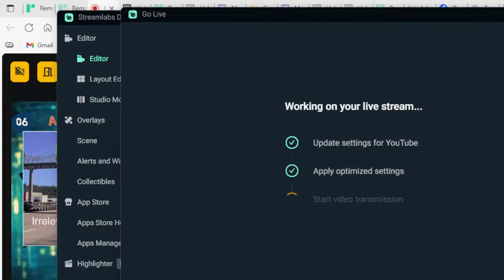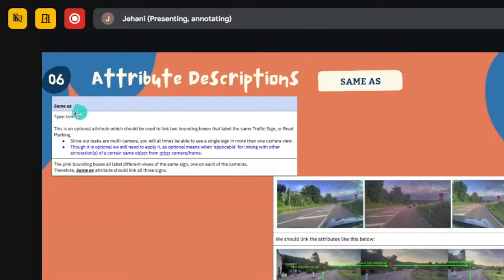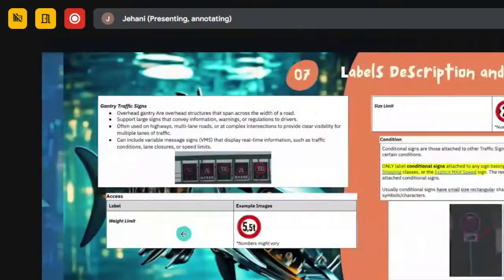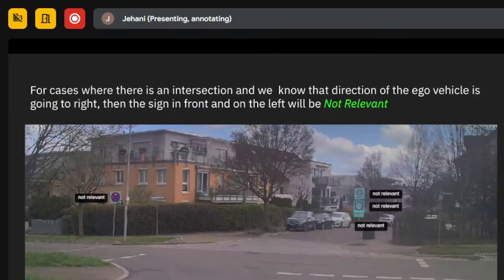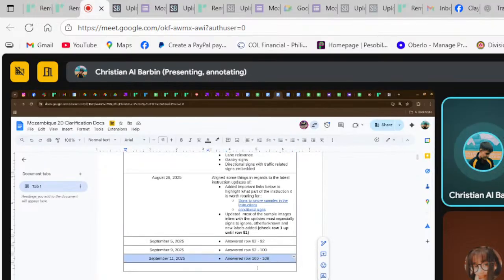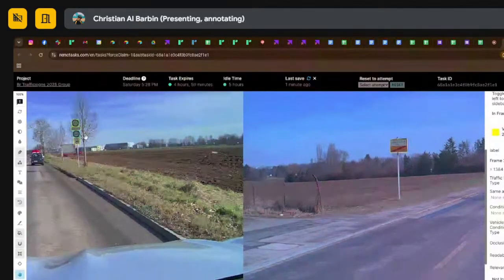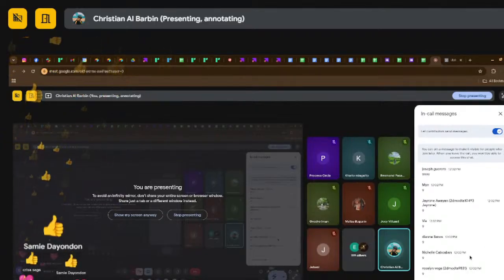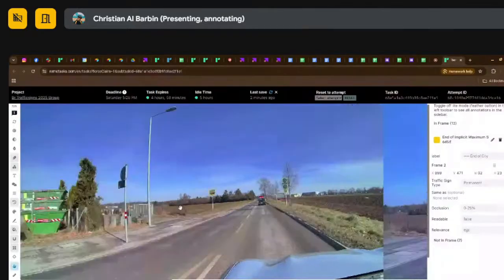FRELANCER TRAINING (annotation)